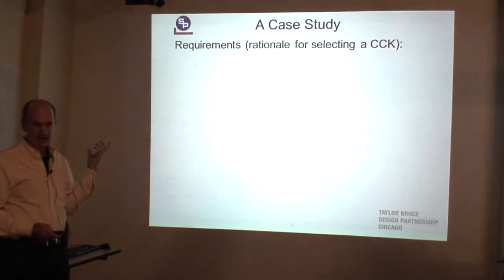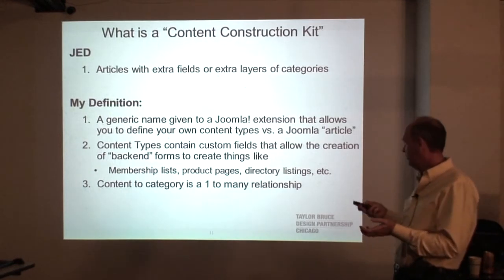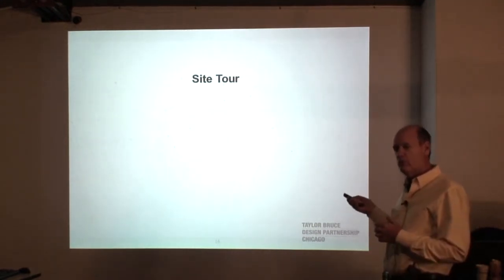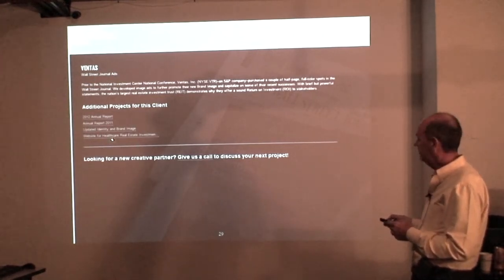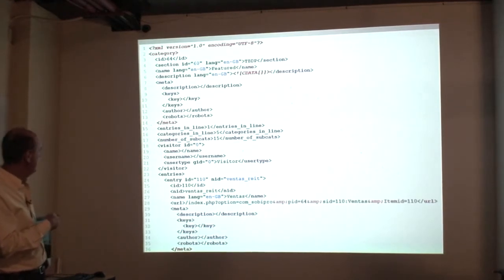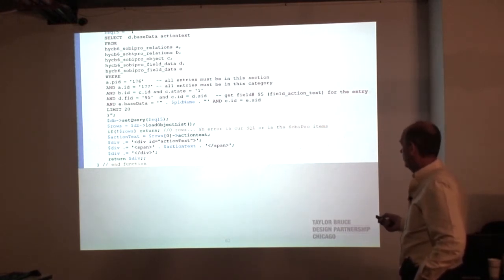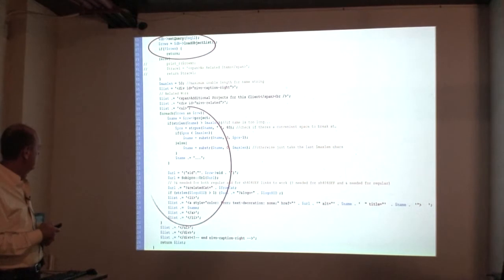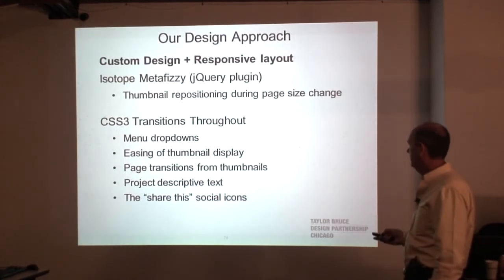Joomla Chicago Loop 6-24-2014 Advanced SOBIPro Development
Advanced SOBIPro Development presented by Dennis Kmetz of the Taylor Bruce Design Partnership in Chicago.  Take your Joomla site to the next level of content structure and capabilities with the SOBIPro extension, a "content construction kit" (CCK) that plugs into Joomla, enabling custom content types, new features, and innumerable use case scenarios. Presented by core team member and Joomla veteran Dennis Kmetz, this session focuses on SOBIPro's particular architecture and production methods that distinguish it from other CCKs, including SOBIPro's use of XML and XSLT for templating, and dynamic content manipulation capabilities via built-in and custom PHP functions. Dennis has not only deployed SOBIPro extensively, he's also published on the topic for the Joomla Community Magazine. If you've ever wanted to build directory/database-style features inside a Joomla website, you can't afford to miss this presentation!